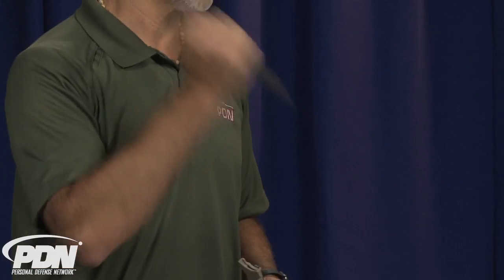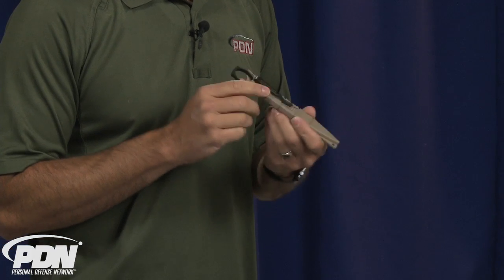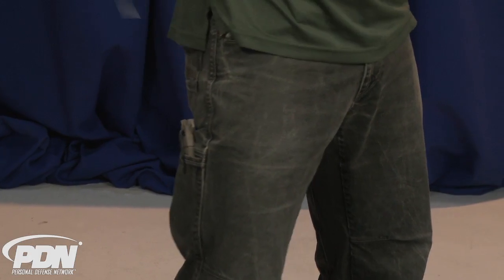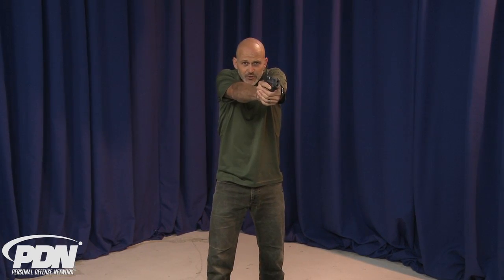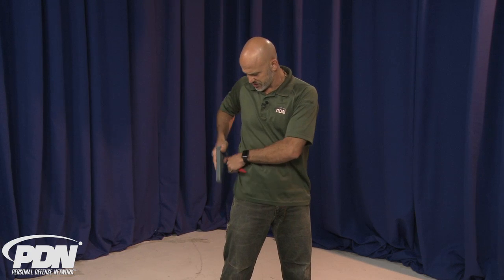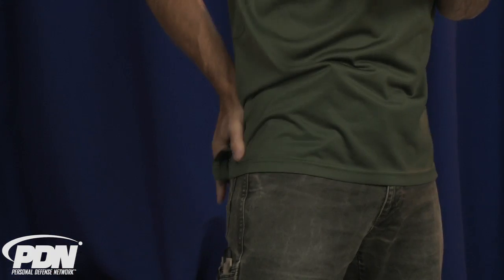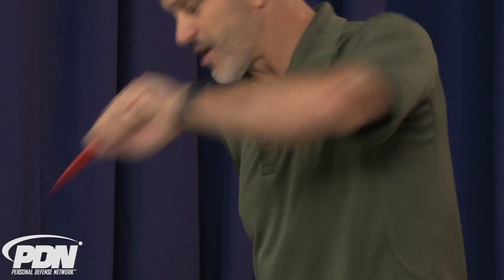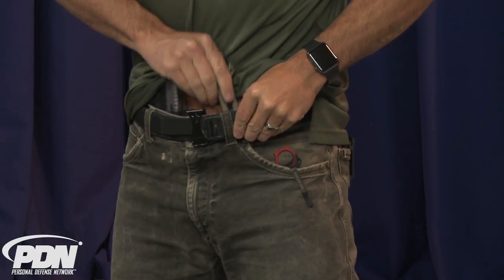Benchmade SOCP Review and Tips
The Benchmade SOCP is a defensive dagger-type knife. It can be used in a downward motion if you’re in close quarters.